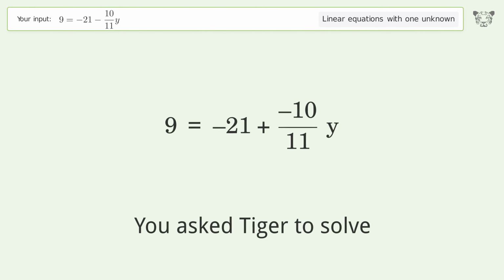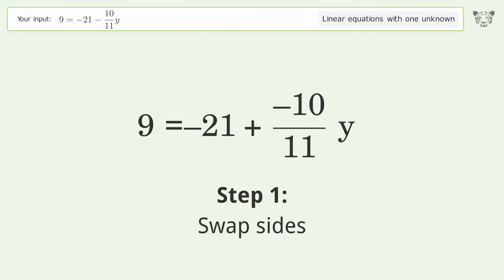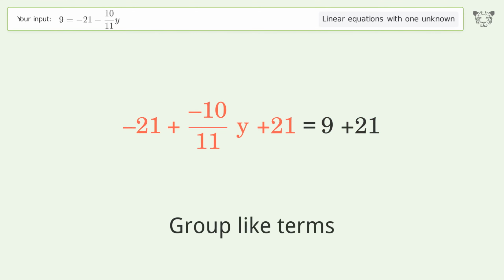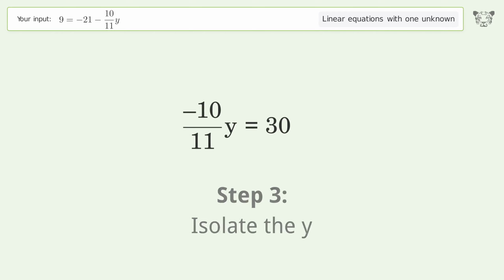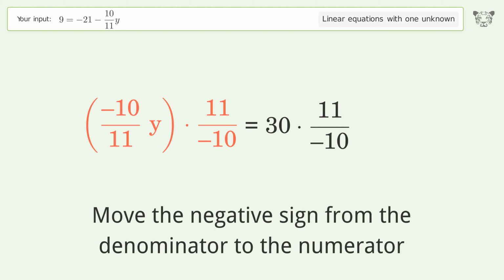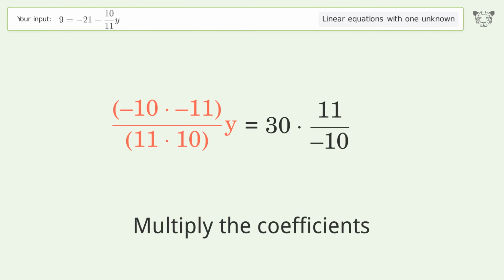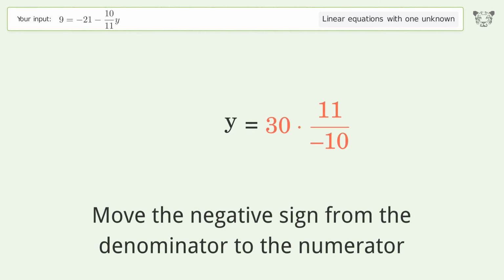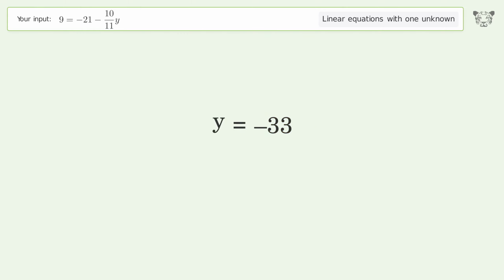Solve 9=-21-10/11y: Linear Equation Video Solution | Tiger Algebra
Struggling with 9=-21-10/11y? Watch our step-by-step video on Tiger Algebra to master this linear equation effortlessly.